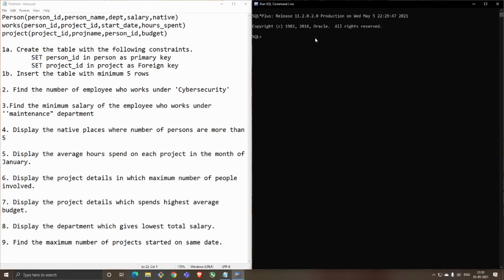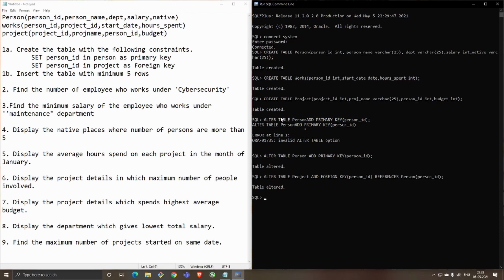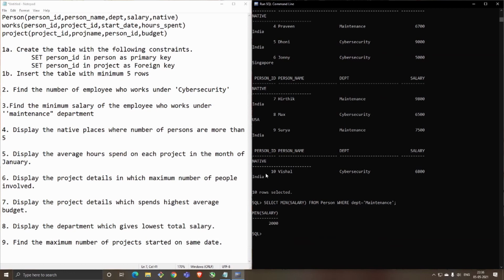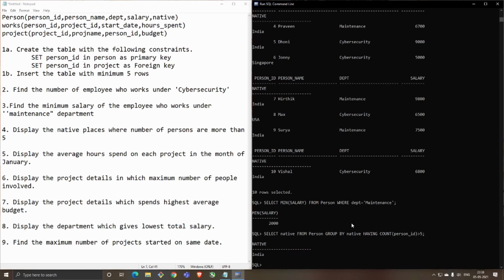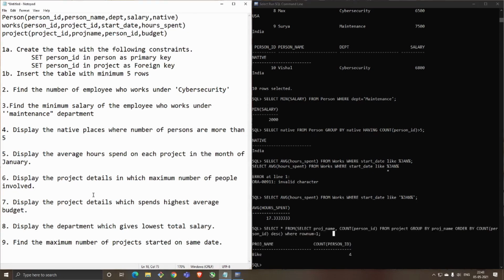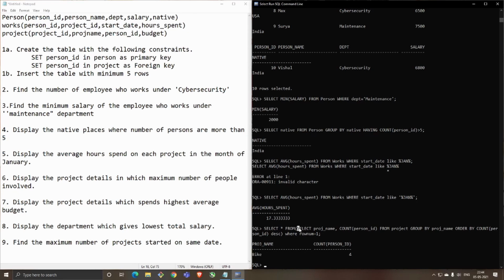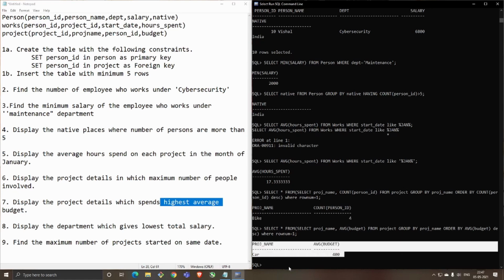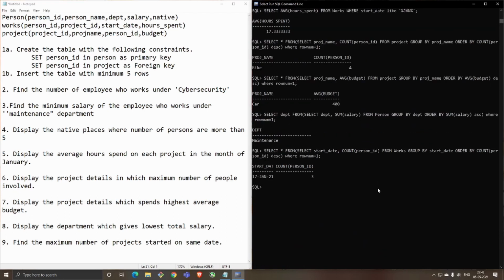SQL Problem Solving#3: Using SQL keywords, GROUP BY, ORDER BY and SQL statements inside another.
This video is about SQL problem solving. I have used MIN(), MAX(), COUNT(), AVG(), SUM(), GROUP BY and ORDER BY. I have also used two SQL statements inside one another to solve the last few questions. Hope you enjoyed the video.